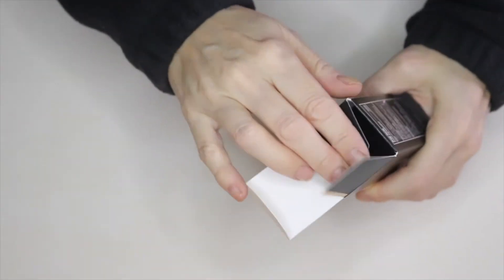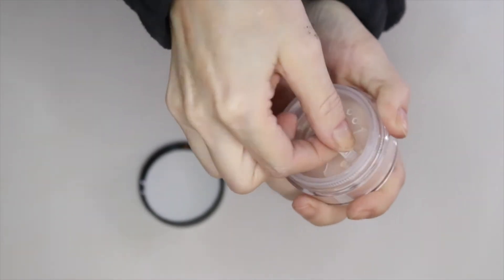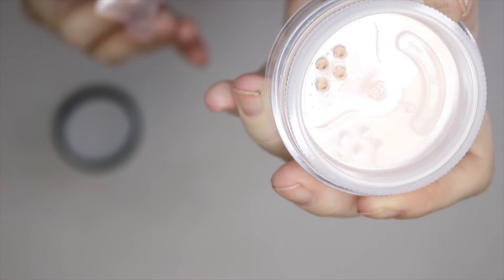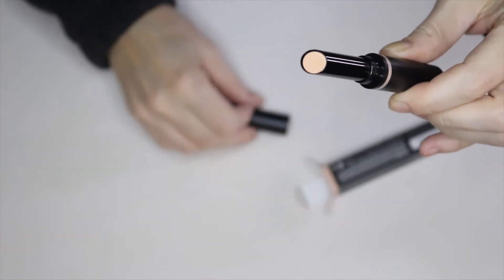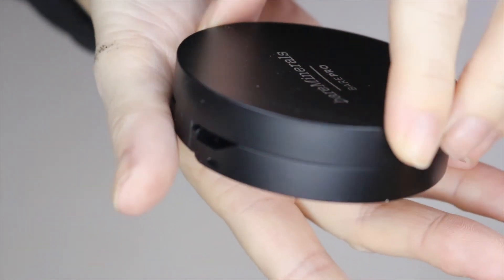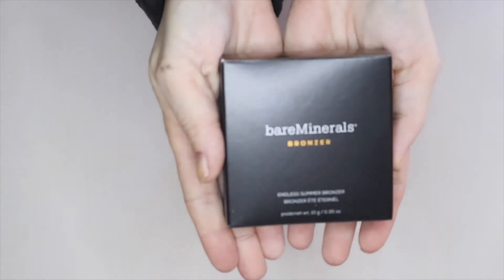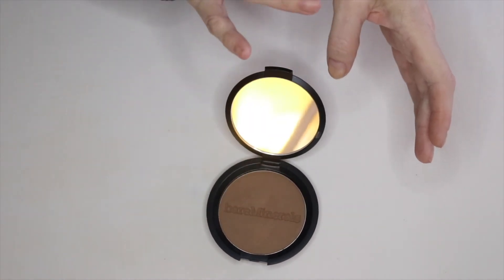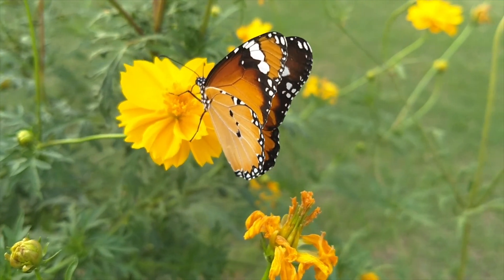MAKEUP FOR ACNE & WRINKLES | BAREMINERALS UNBOXING AND REVIEW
The first thing I have to show you is the complexion rescue, which is a primer. It feels really smooth and not oily at all.

In today's video, we will be reviewing the benefits of bareMinerals mineral makeup. I will show how to apply bareMinerals. It not only covers acne, but also helps hide wrinkles by not sitting in the crease.

* bareMinerals Liquid Foundation SPF 20, for Women, Warm Light, 1 Fl Oz
* bareMinerals Makeup Starter Kit - Medium Beige Foundation 6 Piece Set
* bareMinerals All-Over Face Color - Warmth
* bareMinerals Concealer Light/Medium-Neutral
* Matte Foundation SPF 15 - Fairly Light (N10) by bareMinerals Foundation
* bareMinerals Gen Nude Powder Blush

Mineral veil  is a light setting powder that gives your face that fresh glow. When you first open the package, you’ll pull out a piece that is covering the holes that the powder comes out of. You can twist the top of the container to open and close the powder, ensuring it doesn’t spill all over the place. All of bareMinerals loose powder products have this feature.

bareMinerals concealer, not only has great coverage, it also helps hide any under eye wrinkles you may have. It’s Magic! It comes in this nice little stick.
I really like the angle, it makes it easy to apply directly to your skin.

Next up, we have bareMinerals bare pro, which is a performance wear powder foundation in a compact so you can take it anywhere to make sure your skin stays perfect all day. The body of the compact is especially sturdy, which is perfect for an accidental drop.

I use bare minerals bronzer as a contour. It works great. You can get it in a variety of shades, and it also does work well as a bronzing powder all over your face and neck.

Please be sure to let me know if you liked the video or not by selecting the thumbs up or down.